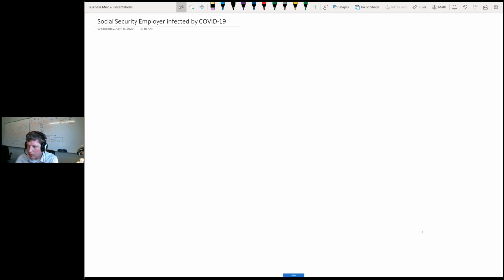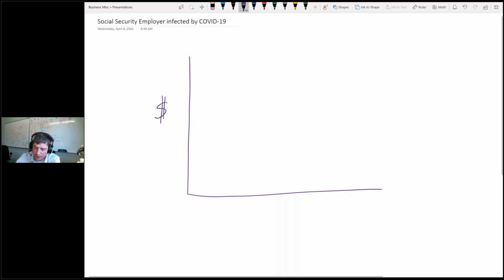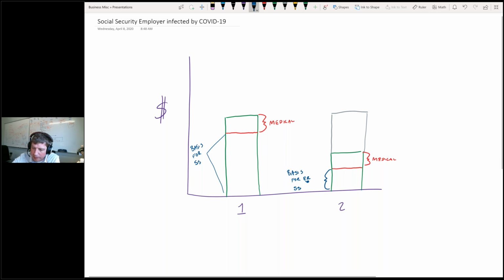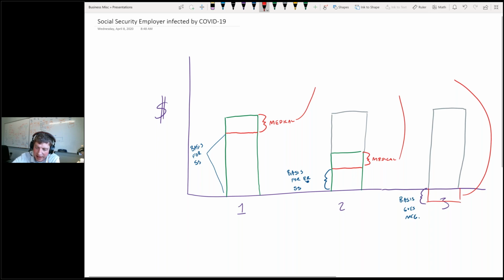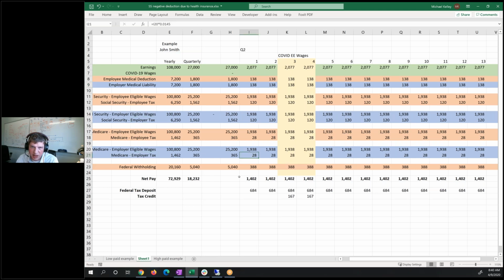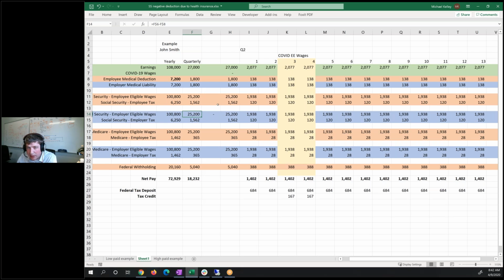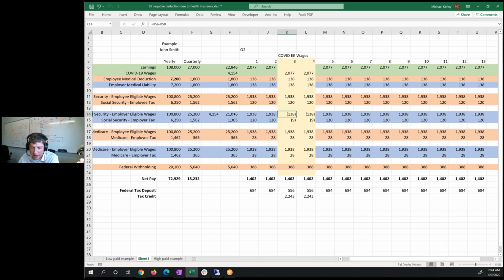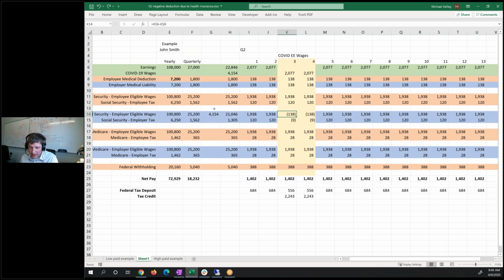Families First Leave Act Setup in Vista - Negative Liabilities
We're doing a deep dive into the Families First Leave Act for Vista and going into the "why" behind the setup of the negative liability setup. The Excel document is intended to provide an way to manually check the setup calculations

We've been working hard to help all contractors on Vista prep for the Emergency Leave Act for Coronavirus. Our webinars, as well as instructions for basic setup for the leave act are here at no charge to help you get through these uncertain times.

Please keep us in mind as you need custom reports, integration and consulting in the future.